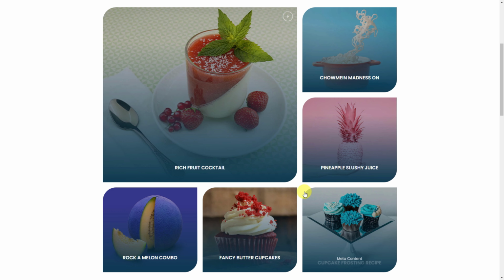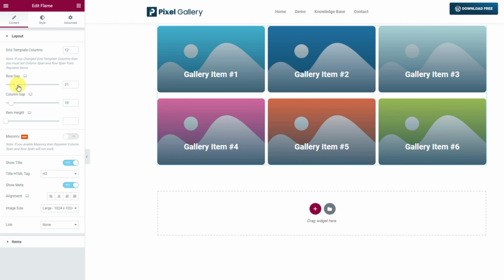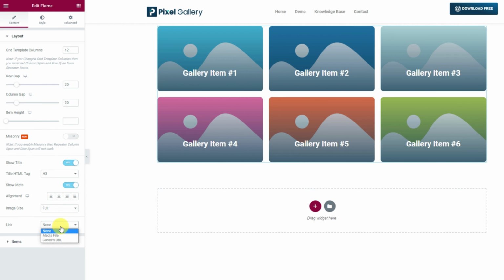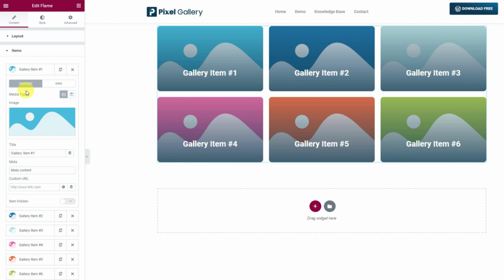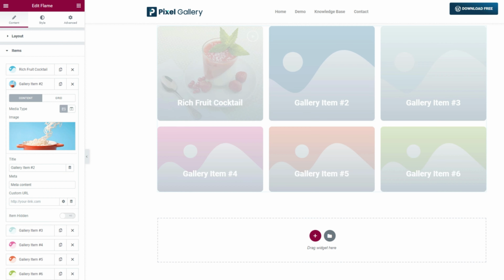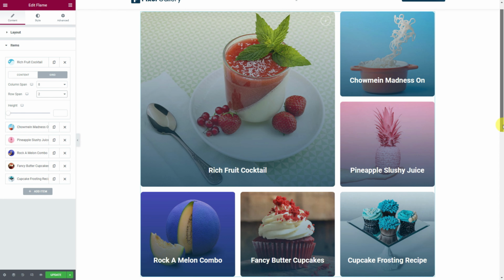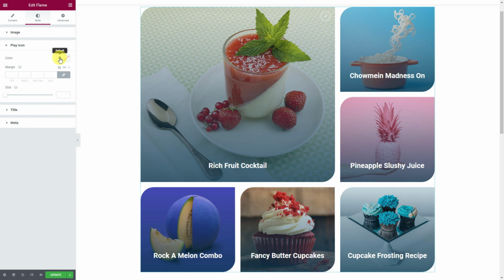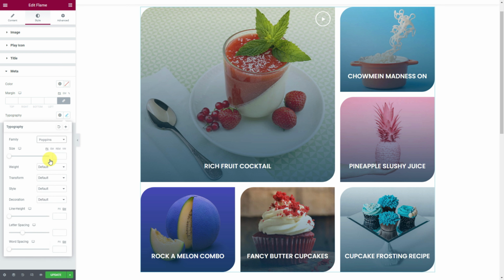How to Use Flame Gallery Widget by Pixel Gallery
Sometimes, all you need is a little touch of art in your WordPress gallery and that's all for the audience to be convinced. Flame widget is the kind of gallery making addon that portraits the necessary amount of affection through a captivating, smooth, and seamless image hover animation. Only Pixel Gallery addon for Elementor gives you this kind of unique, fresh, and powerful widget for making stunning image galleries.

Watch this tutorial video to learn about the use and customizations of the Flame widget.

how to use flame widget
flame widget for elementor
pixel gallery